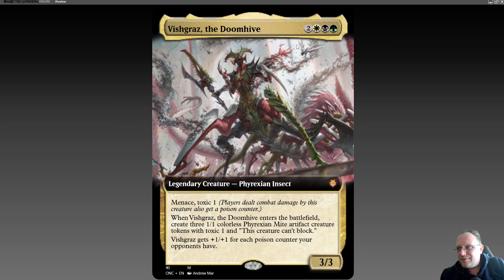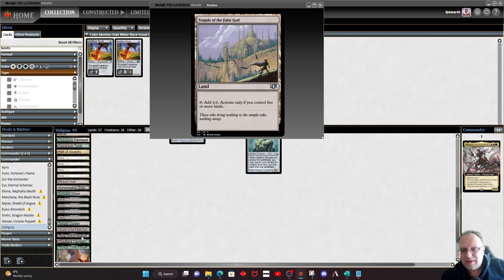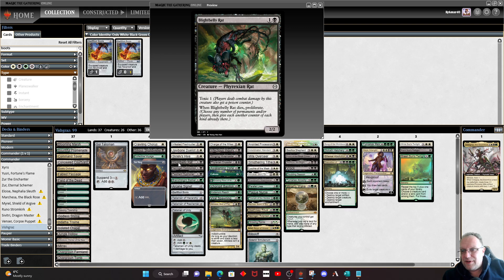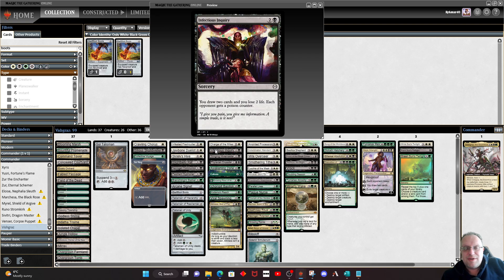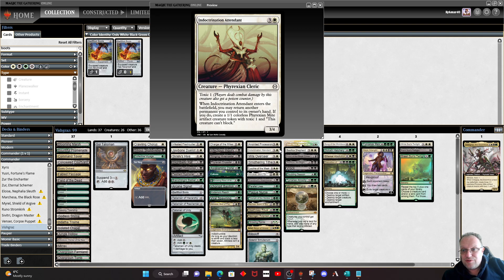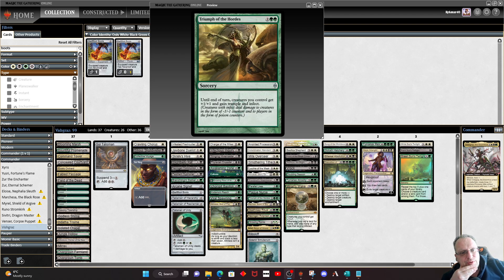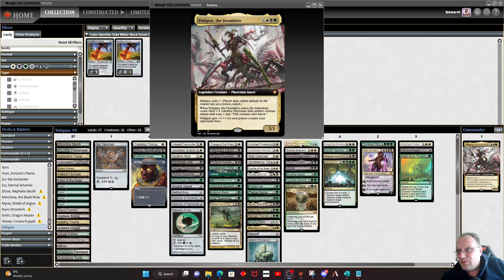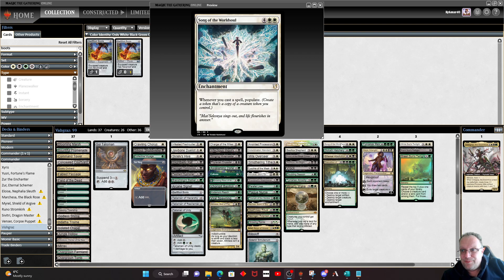Deck Tech - Vishgraz, the Doomhive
Really want to poison players in commander? Then Vishgraz maybe the commander for you to go to. Enjoy!